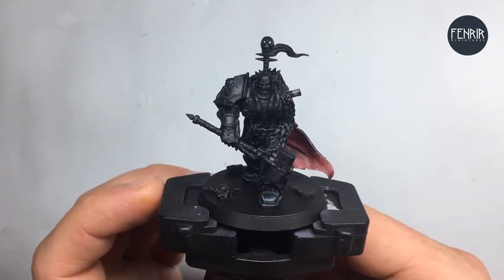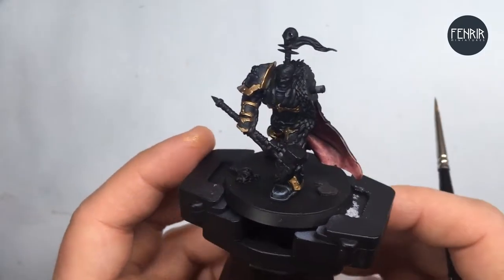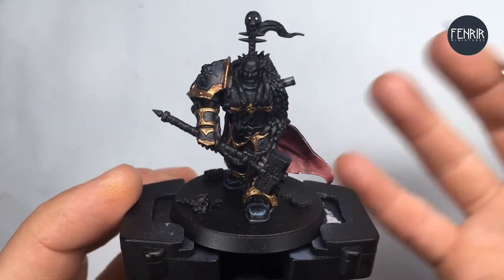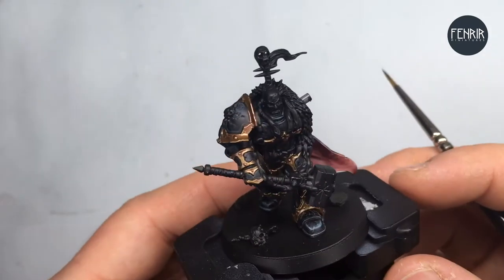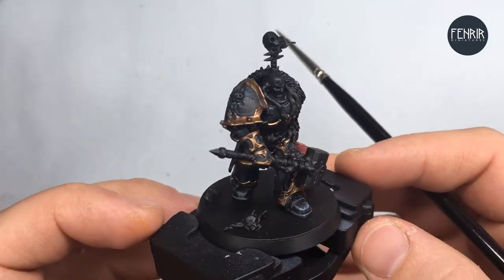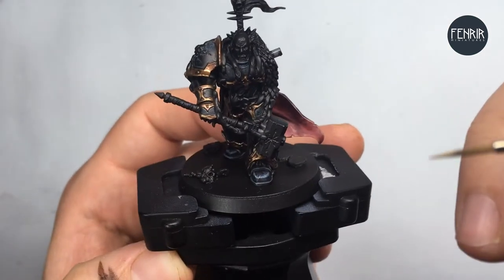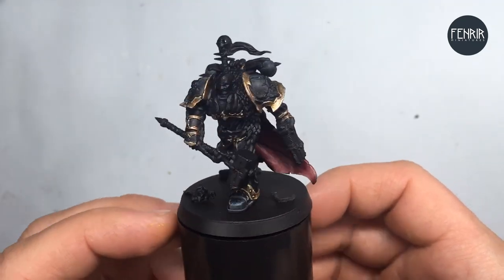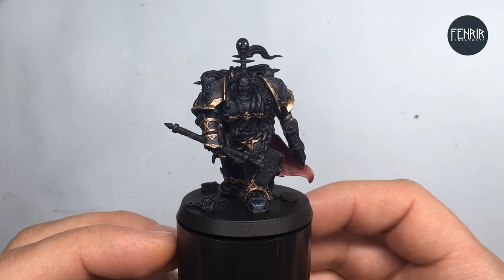How to paint: Chaos Lord Brass Trim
This video shows how to paint the brass trim on a Black Legion Chaos Lord.